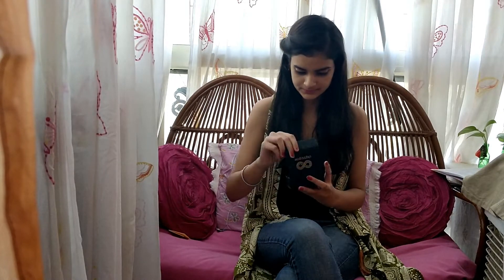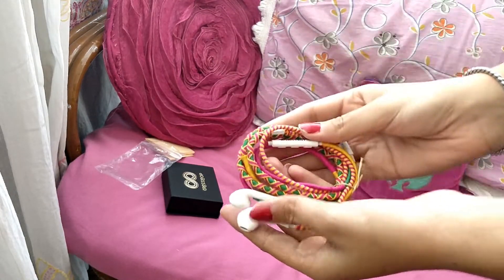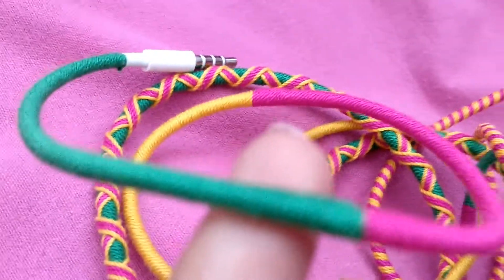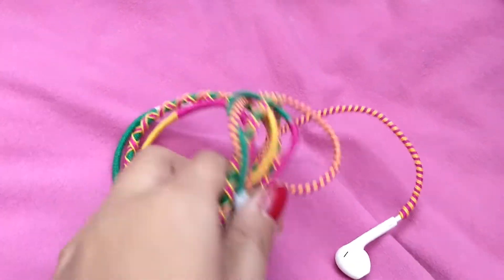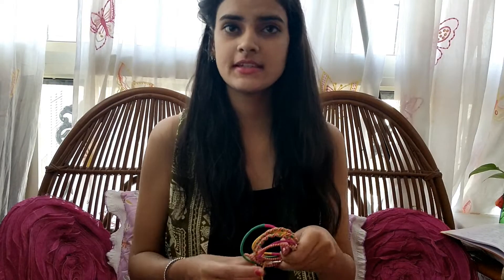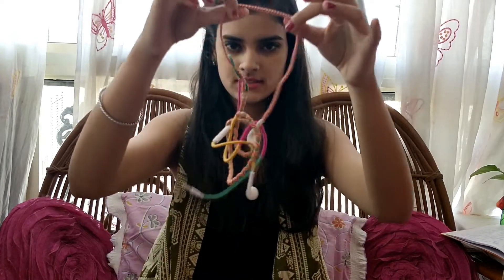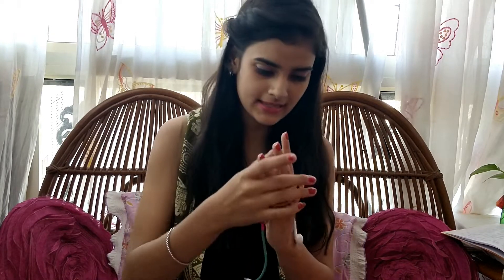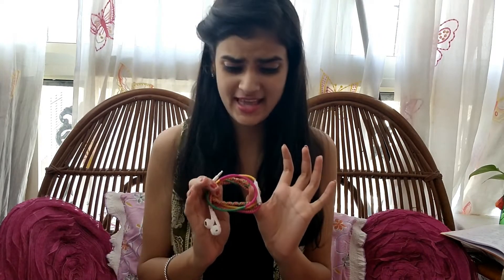CrossLoop Designer Earphones - Review | Dilpreet Kaur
To buy Ralph Pierre watches from the link